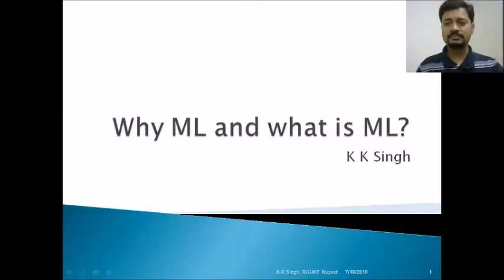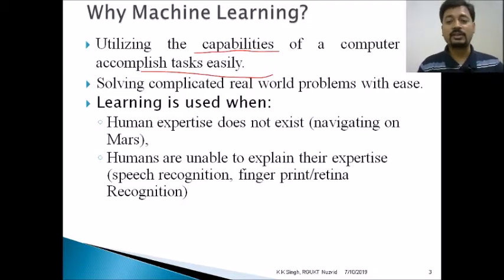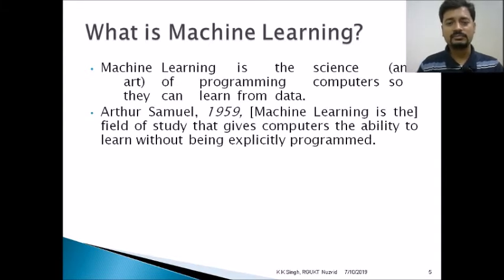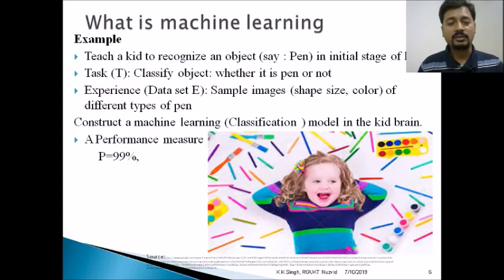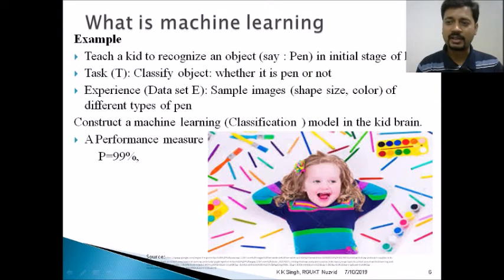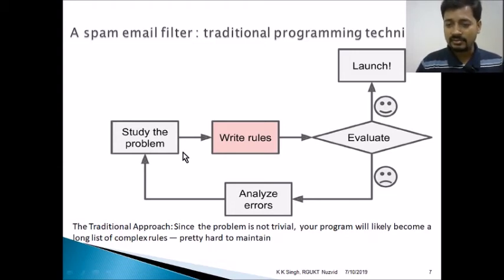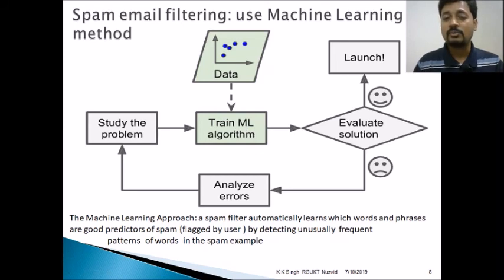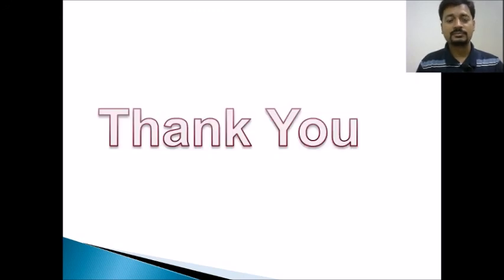Why What ML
Why Machine learning, What is machine learning?